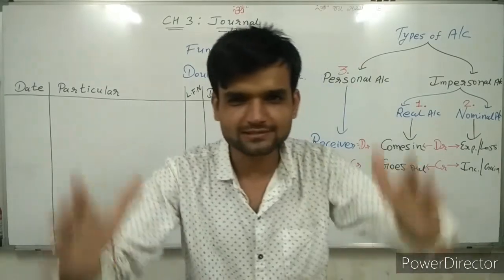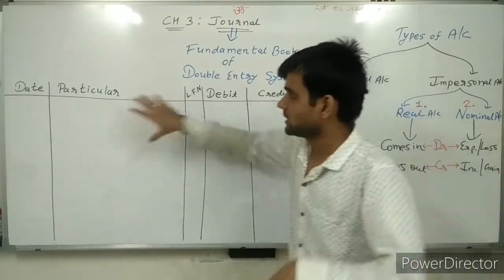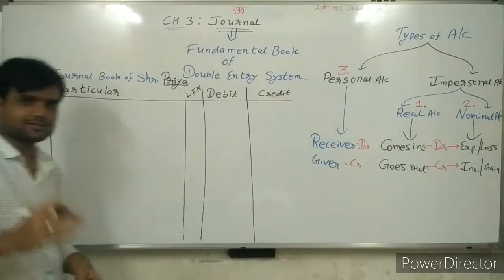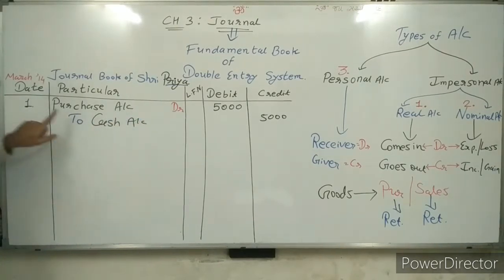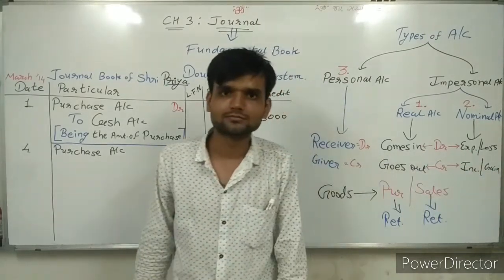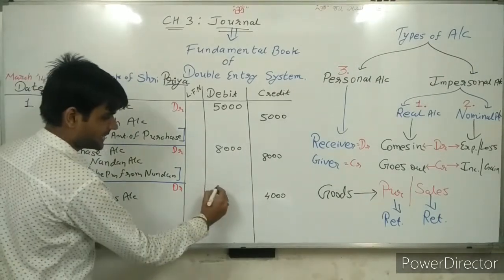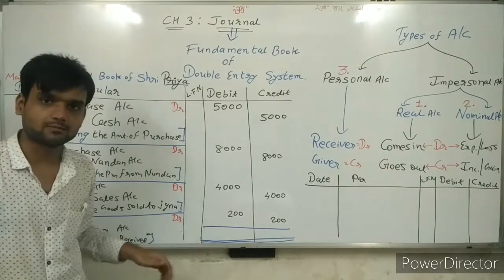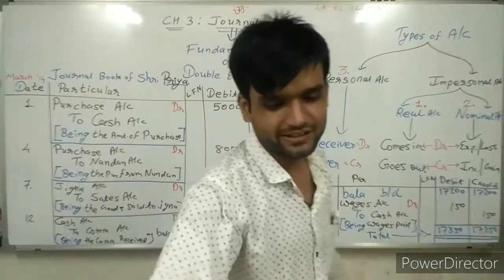EM11Acc_Journal_3.1-illustration 1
Any body who is capable to pay fees then contact and pay as par your capacity so that more expenses can be done to provide free lectures to poor